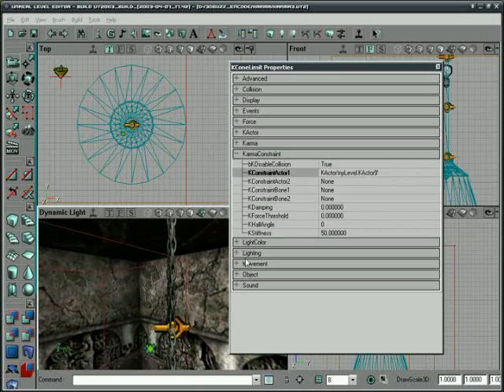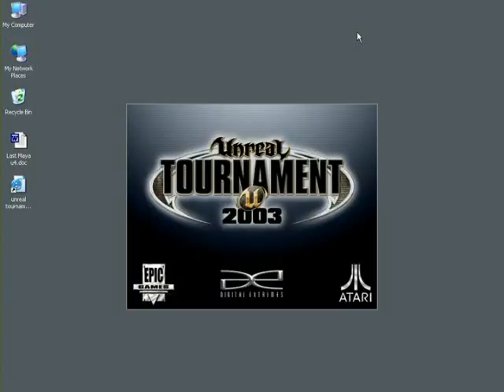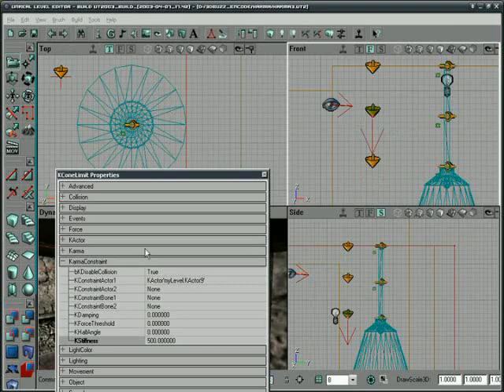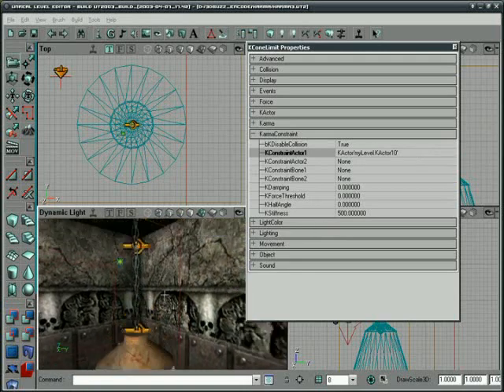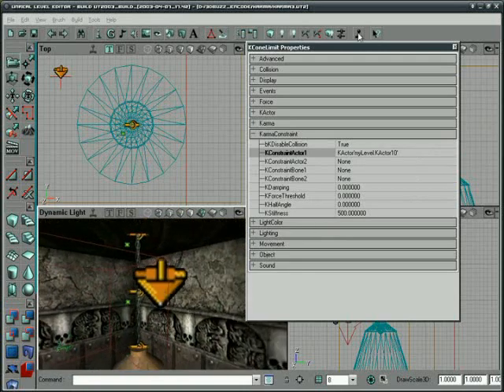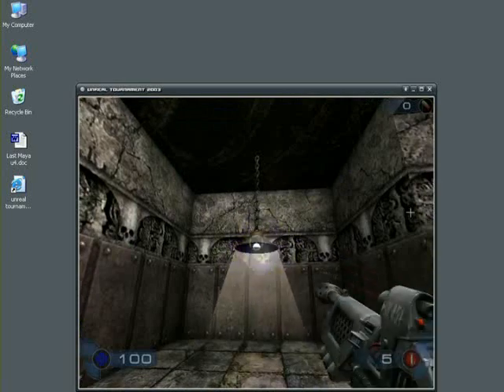UnrealEd 3.0 Karma Cone Limits 1 of 2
Part 1 of Karma Cone Limits